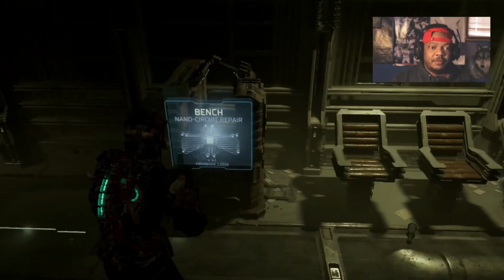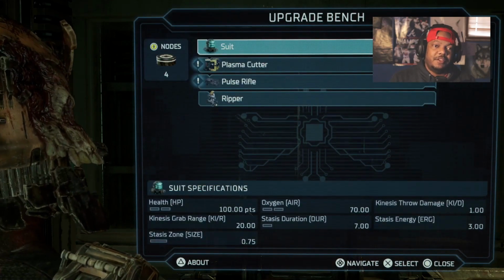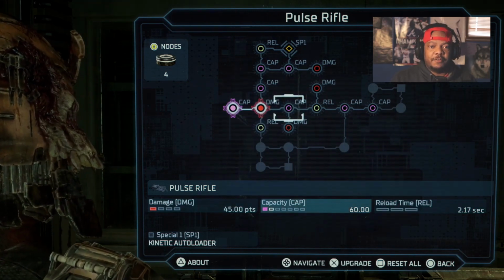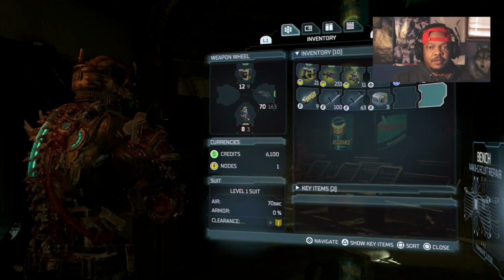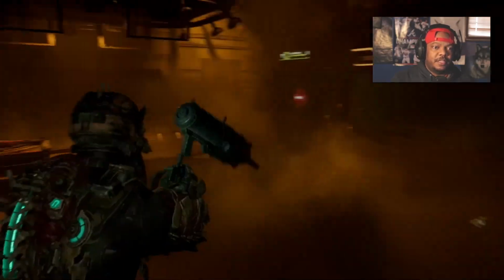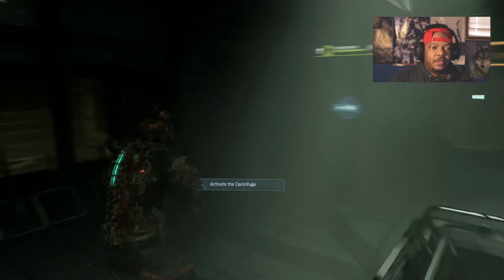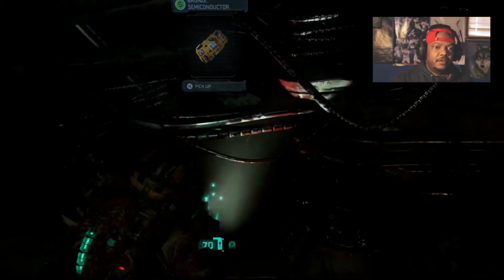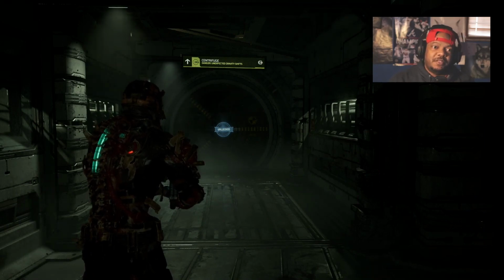Dead Space Remake How To Use Pulse Rifle Ultimate Guide!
Dead Space Pulse Rifle Guide! Dead Space Remake Pulse Rifle Ultimate Guide! Dead Space 2023 Pulse Rifle Gameplay Guide

Dead Space Remake - How To CRAFT And UPGRADE! Dead Space Crafting Ultimate Guide!

💎 Use my Creator Code Fiercewolfman in the Fortnite Item Shop! Code Fiercewolfman

Thank You For All Of Your Support, It Truly Means A lot! :)

TheUntouchableWolf